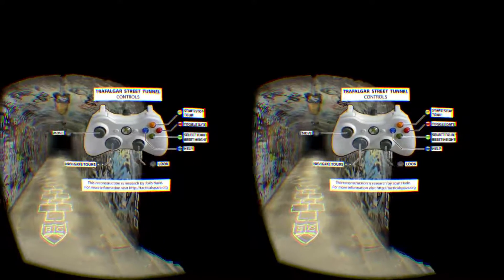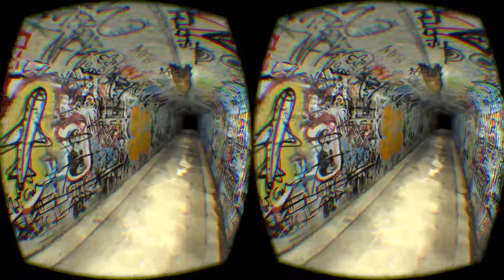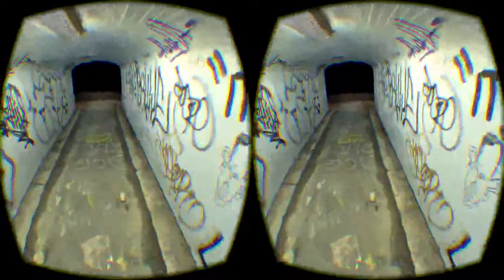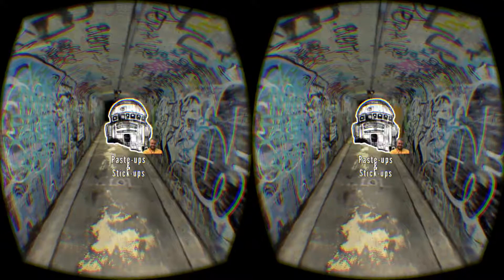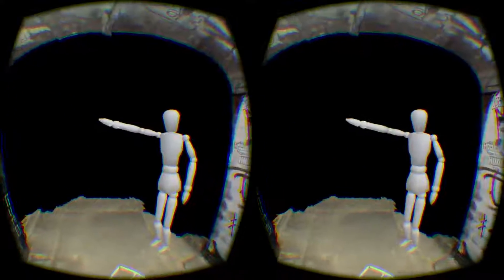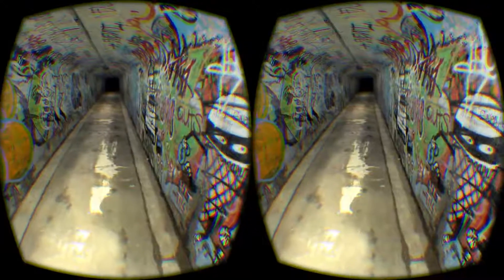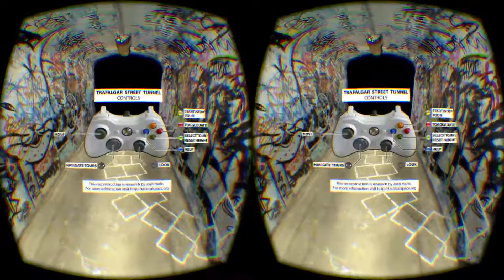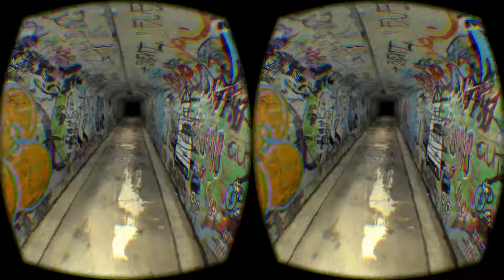Trafalgar St Tunnel Oculus Rift tour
The Trafalgar St tunnel reconstruction is the most recent example of research by Josh Harle into approaches to ‘digital heritage': using cutting-edge digital capture technology to document and explore one of Sydney’s most eye-catching graffiti sites at two points in its recent history.

The reconstruction approach combines thousands of photographs, using hundred of hours of processing time to render them into a single 3D model. At the final count, the tunnel utilised more than 40 gigapixels of image data to produce a super-high resolution reconstructed surface. This final reconstruction has been used to create an interactive, Unity 3D-based Oculus Rift tour.

The tour allows visitors to walk through the length of the tunnel and zoom in to examine an area in high-detail. On top of this, Harle has added virtual storytellers and a time-lapse feature to bring the app to life: with the help of its local denizens, the tunnel is fleshed out through guided tours and stories, moving through the space and punctuated by gestures toward their favourite parts. In addition, by taking multiple captures months apart, Harle is able to breathtakingly transform the tunnel in the midst of his own tour, showing the striking transitions between different points in its history.